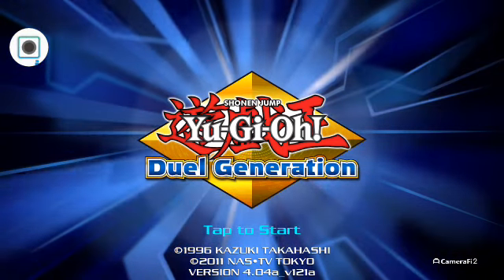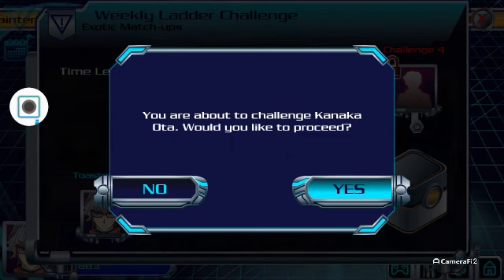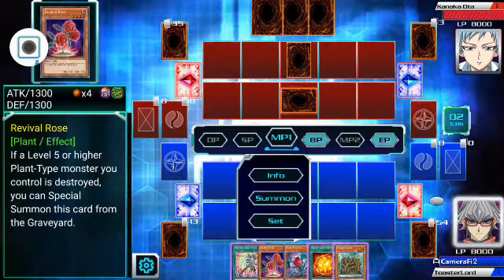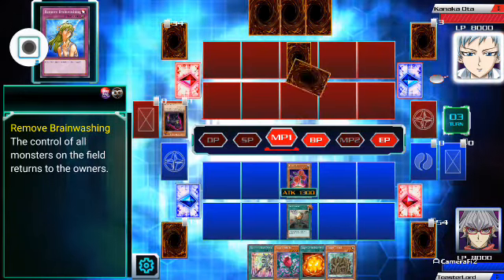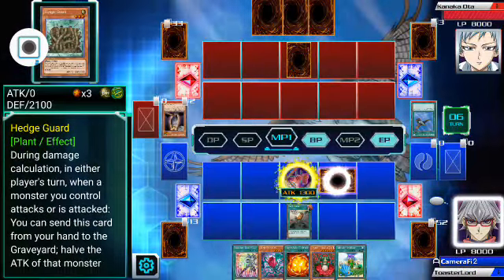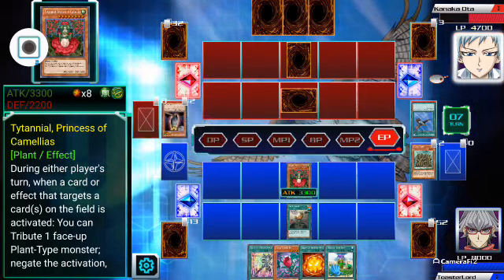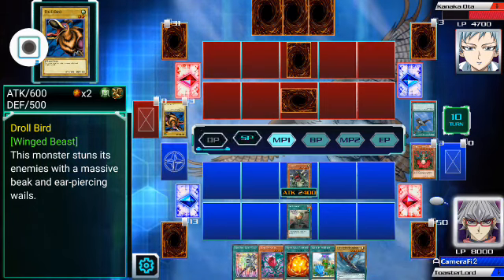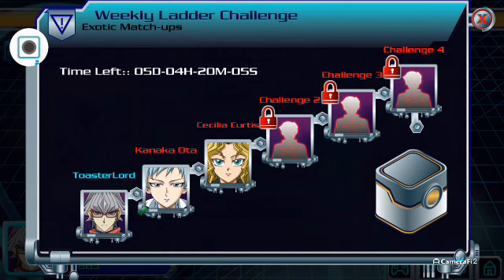Starting Fresh: Yu-Gi-Oh! Duel Generation Weekly Challenge